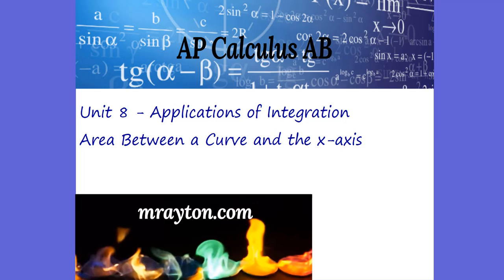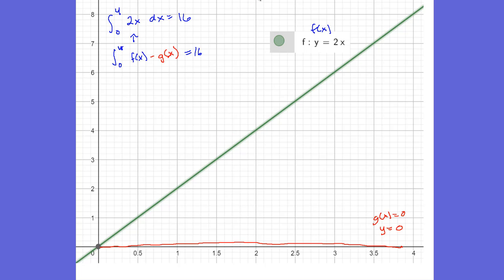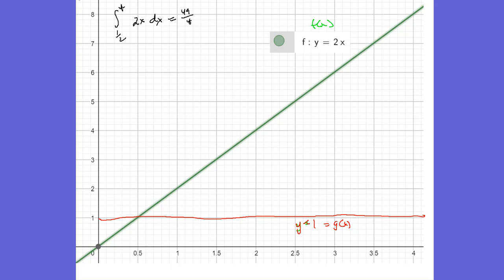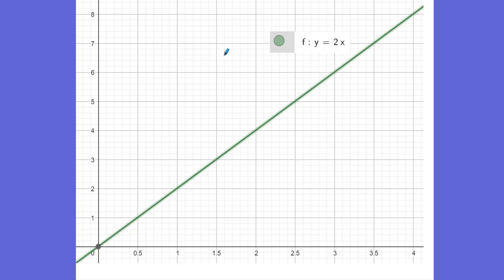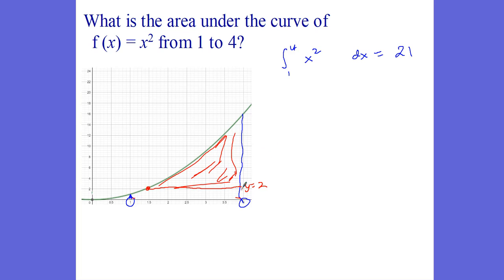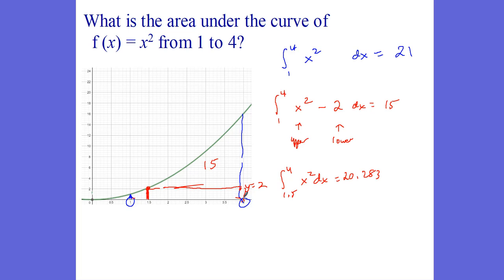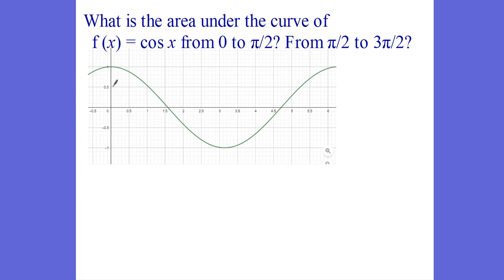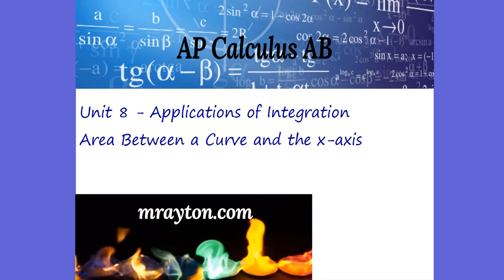AP Calculus AB - Area Between a Curve and the x-axis